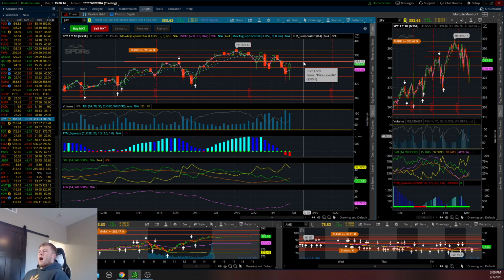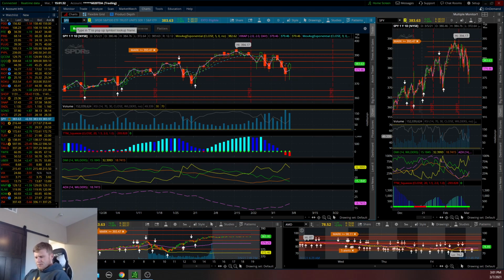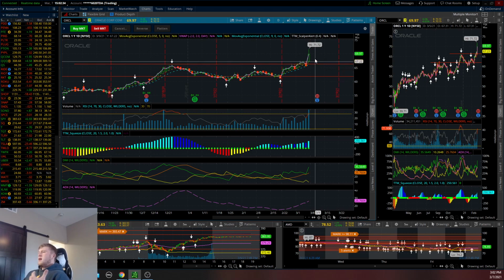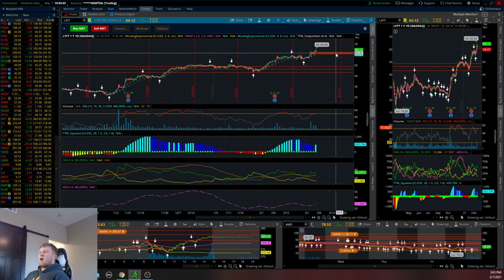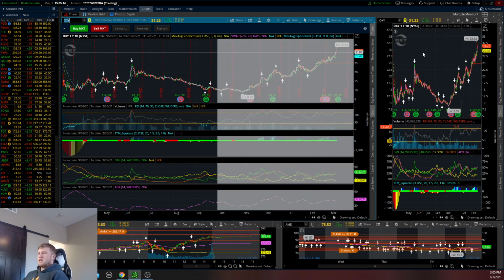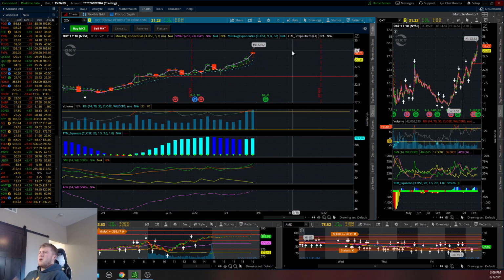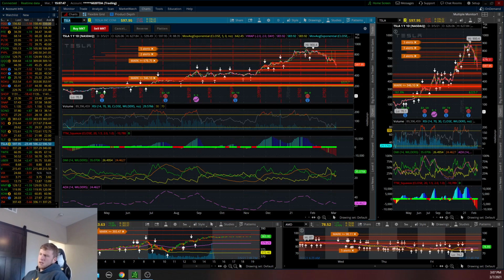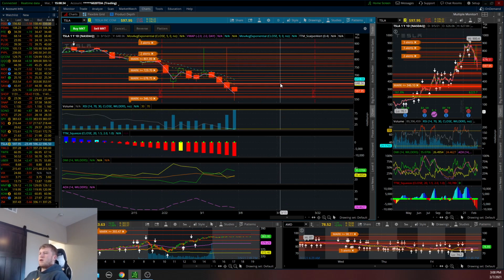These stocks are set to run this week (3/8)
Tune in and see these 5 great setups into the coming week! Several great setups into the coming week including SPY here. Looking to take your trading to the next level? Visit simplified-investing.com today!

We are not just about teaching about options trading, but we also have a course where we send out daily buy/sell alerts, 4 hours of video learning content, free 1 on 1 mentorship, and an amazing community of 1,080 people and growing.

-ABOUT US-

Justin is the founder and trader on the Simplifiedinvesting team, he has been profitable in the stock market for 5 years and counting, as well as a Finance Major at UWEC. Mitchell is the "social media" guy that is currently studying Nursing!